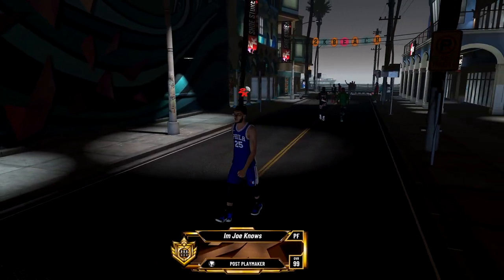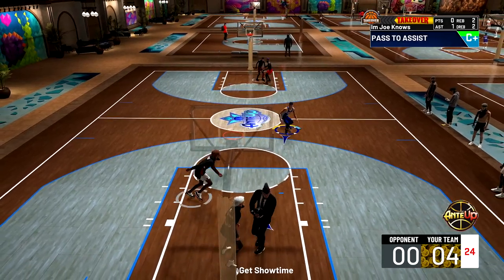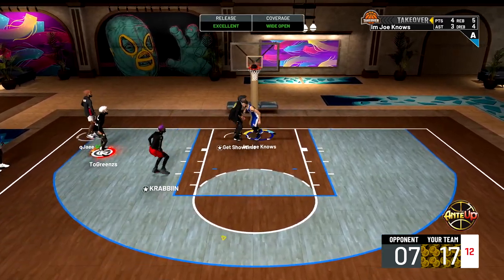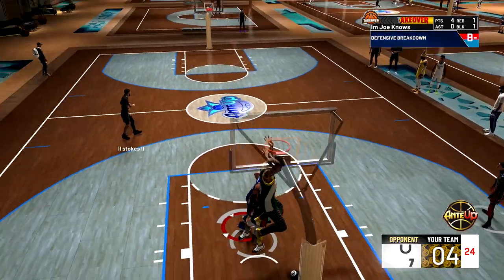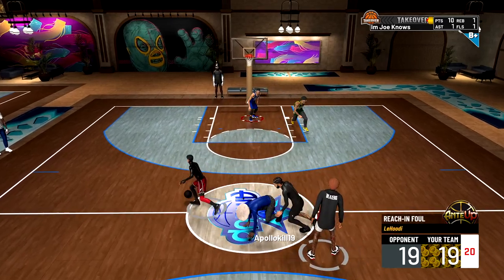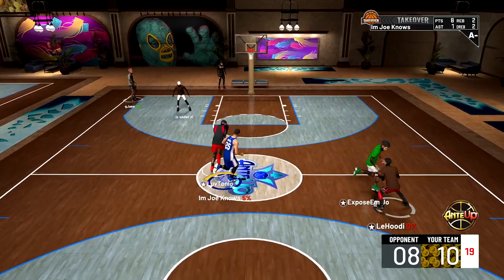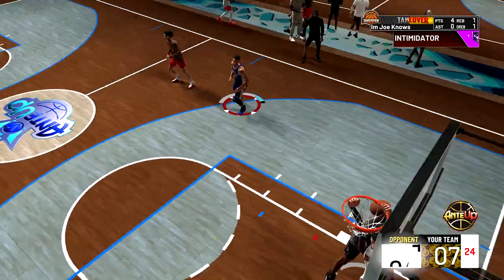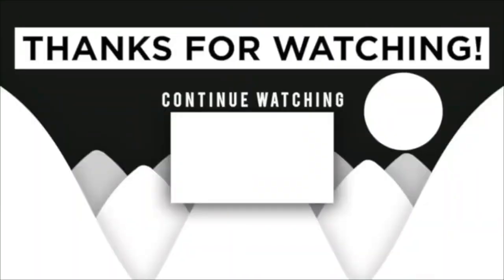This BEN SIMMONS BUILD has COMP STAGE PLAYERS TERRIFIED...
This BEN SIMMONS BUILD is a VC GLITCH in NBA 2K21...
Today we take our Ben Simmons Post Playmaker build to the stage and this build is a VC Glitch! We're stealing 5,000 VC from stage try hards over and over again!